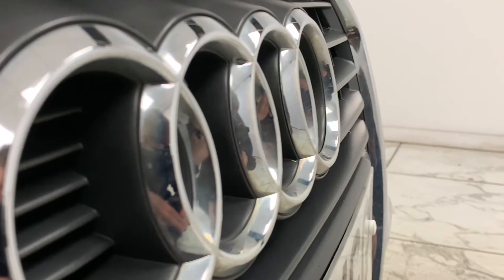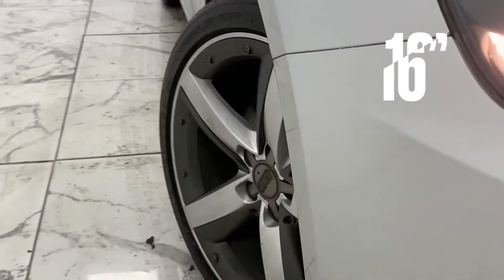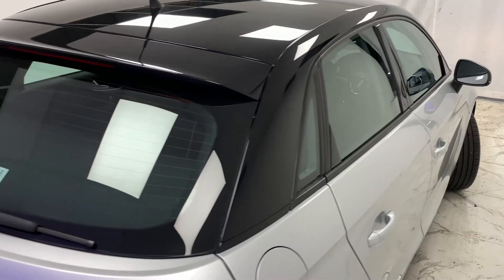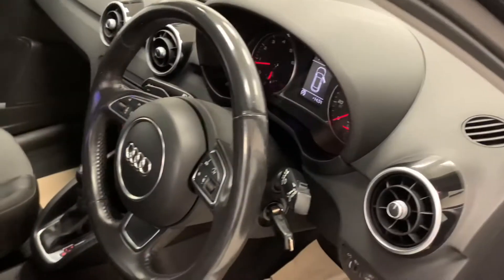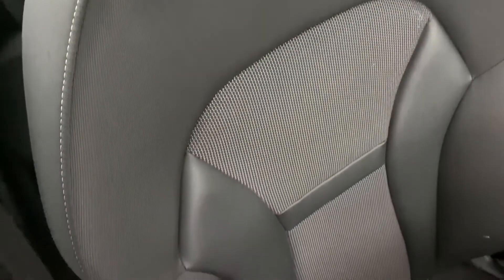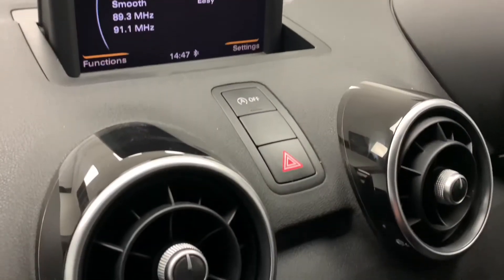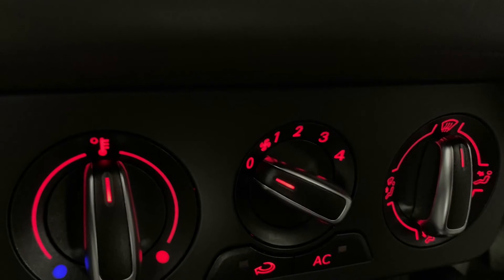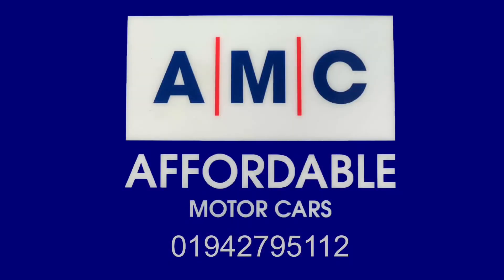Audi A1 1.4 TFSI Sport Sportback S Tronic￼￼